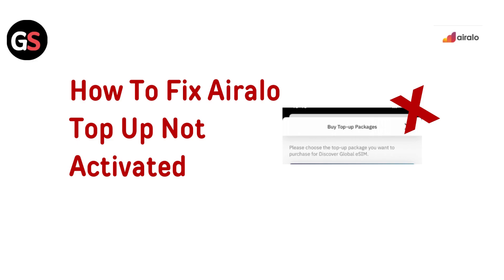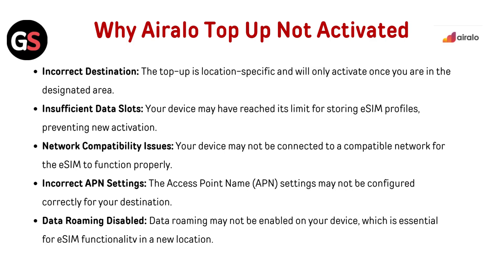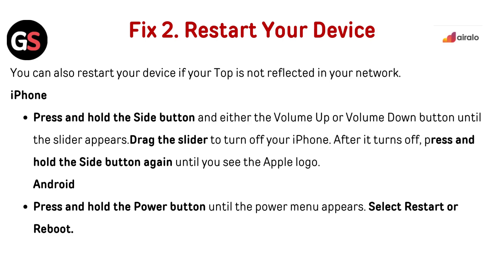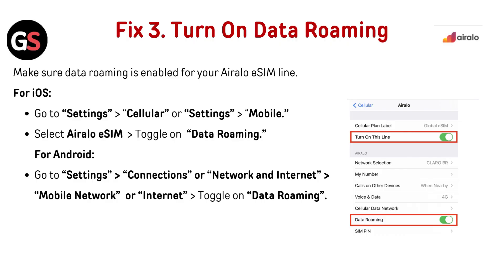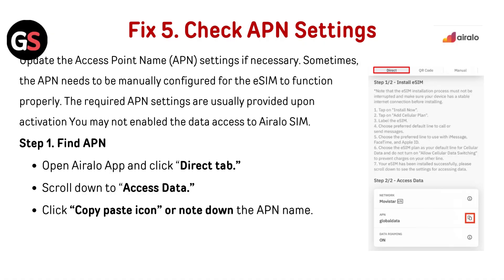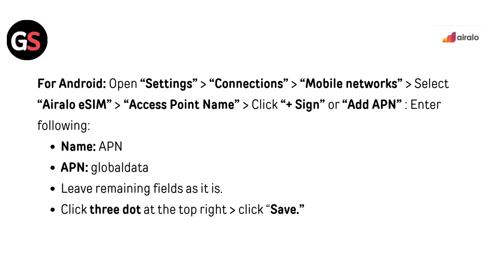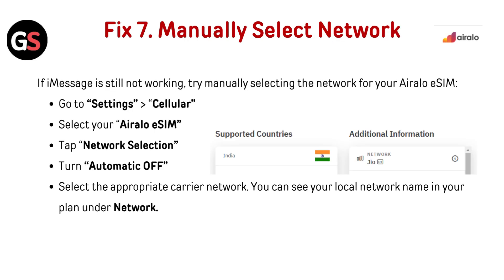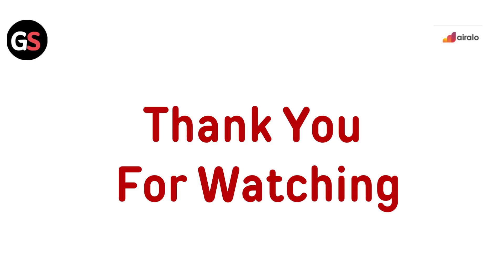How To Fix Airalo Top Up Not Activated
In this video, we address the common issue of Airalo top-ups not activating. We will provide you with practical solutions and tips to rectify this problem, allowing you to make the most of your Airalo service. Whether you are a frequent traveler or a first-time user, our detailed instructions will assist you in overcoming activation hurdles. Tune in for expert advice and support. Aerial Solutions

00:00 Introduction
00:57 Fix 1. Restart Airplane Mode
01:08 Fix 2. Restart Your Device
01:37 Fix 3. Turn On Data Roaming
02:00 Fix 5. Check APN Settings
03:03 Fix 6. Check Your Designation
03:18 Fix 7. Manually Select Network
03:33 Fix 8. Technical Support